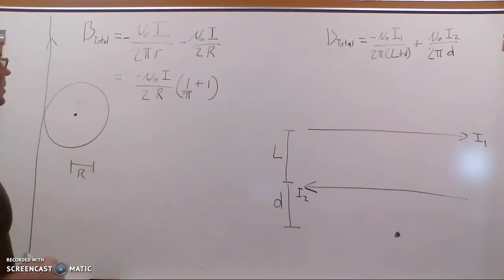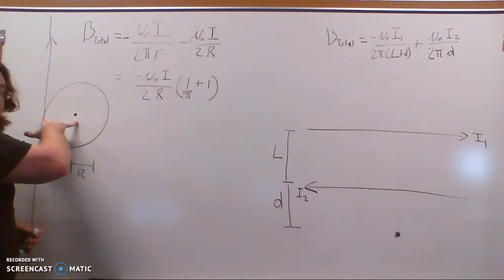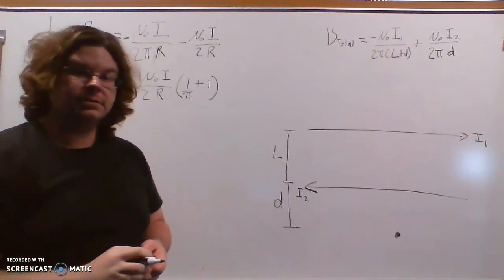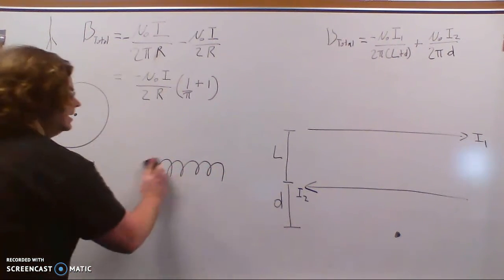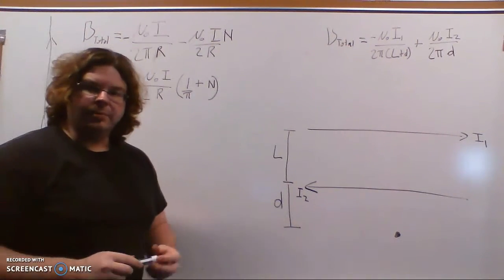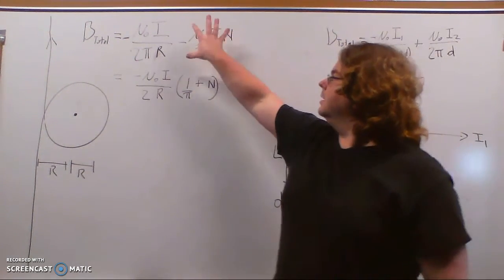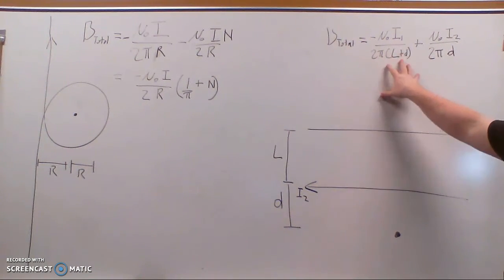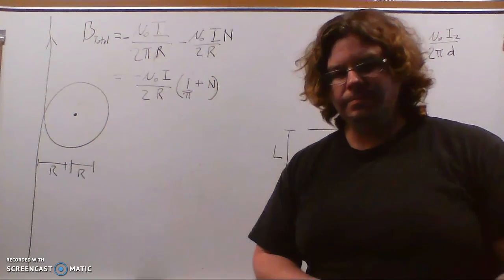phys219 ch24 magnetism 002